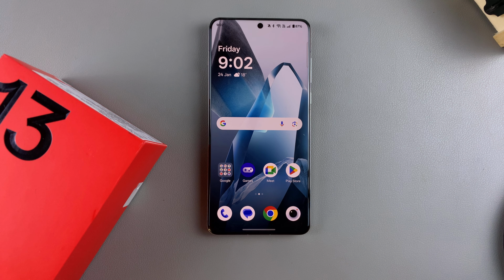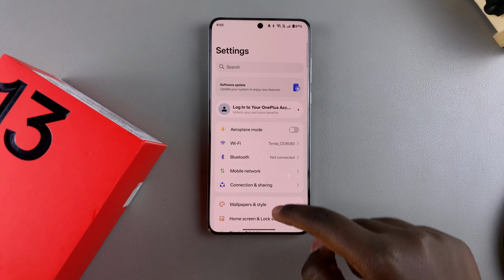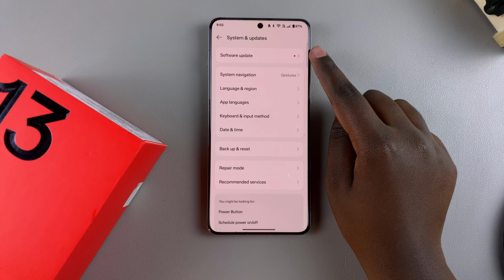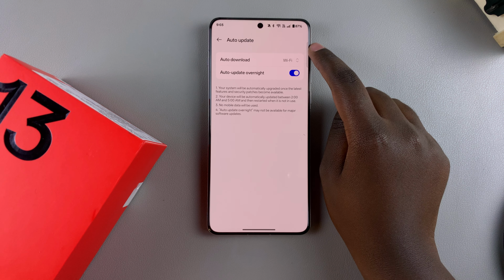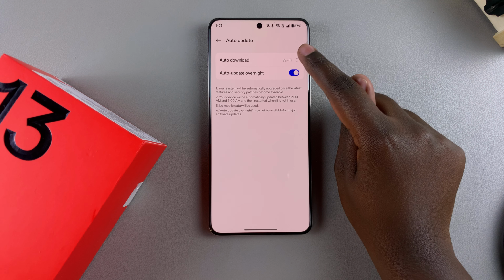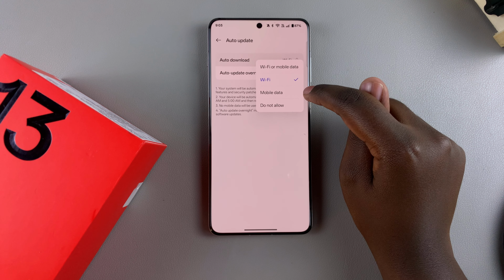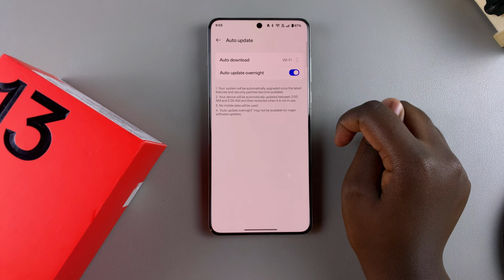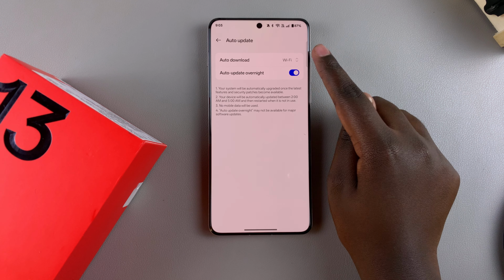How To Enable / Disable Automatic Software Updates On OnePlus 13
Learn How To Turn ON & OFF Automatic Software Updates On OnePlus 13.

Want to manage your software updates on your OnePlus 13? In this tutorial, we'll show you how to easily enable or disable automatic software updates on your OnePlus device. Learn step-by-step how to take control of when and how your phone updates, whether you want to save data, extend battery life, or avoid interruptions. Watch now for all the tips and tricks!

How To Enable Automatic Software Updates On OnePlus 13 (Turn ON Automatic Software Updates OnePlus 13)

Open Settings
Select System & Updates
Choose Software Update
Select three dots at the upper right corner
Choose Auto Update
Select Auto Download
Choose desired method

How To Disable Automatic Software Updates On OnePlus 13 (Turn OFF Automatic Software Updates OnePlus 13)

Open Settings
Select System & Updates
Choose Software Update
Choose Auto Update
Select Auto-Download
Choose Do Not Allow

Cell Phone Tripod Adapter